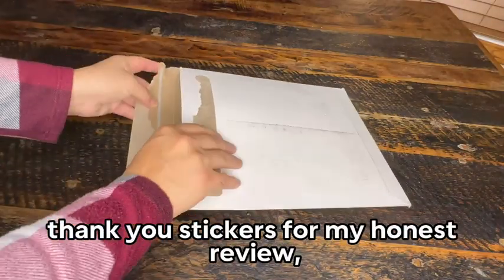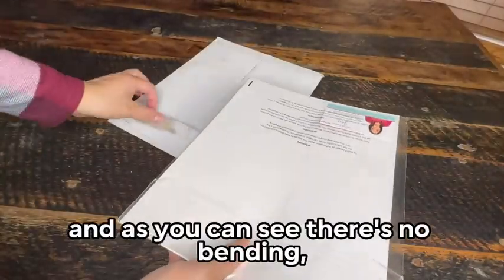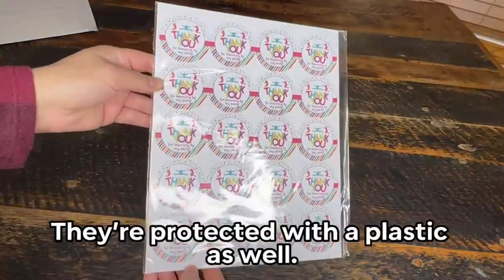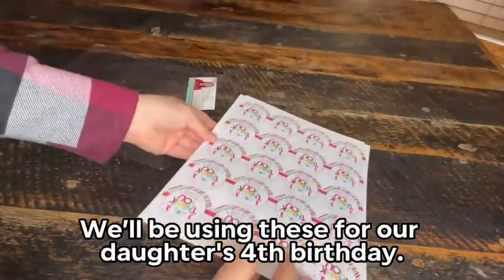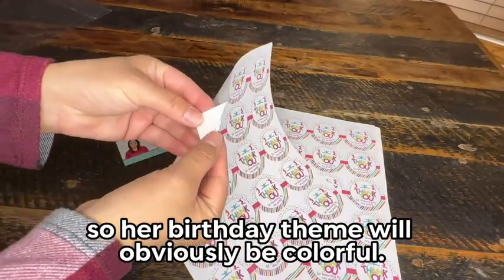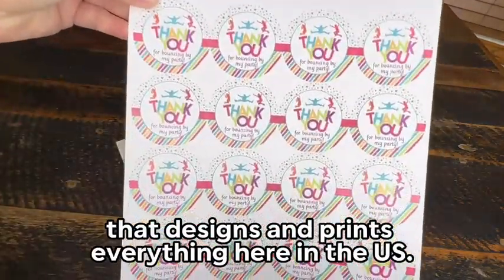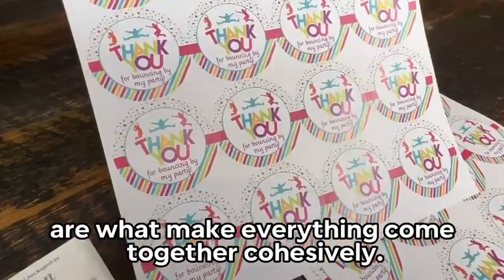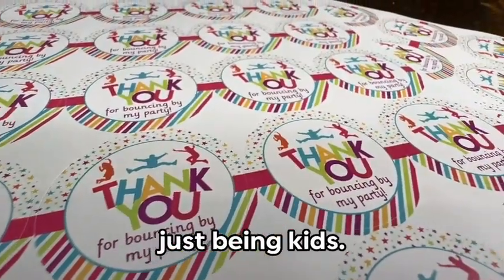Colorful Kids Birthday Party Thank You Stickers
If you're thinking of having a colorful birthday party for your child, then these are great to stick onto your party favors. Take a closer look at these stickers.

To purchase these party favor stickers,